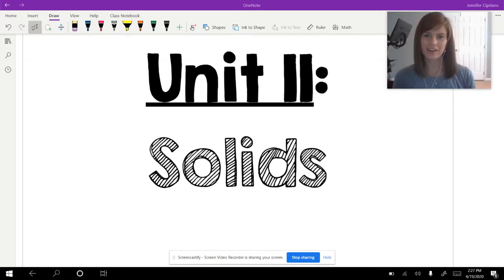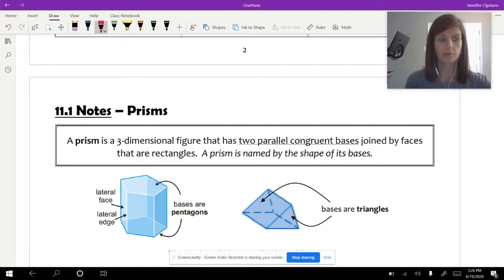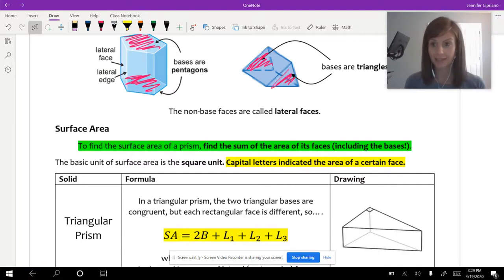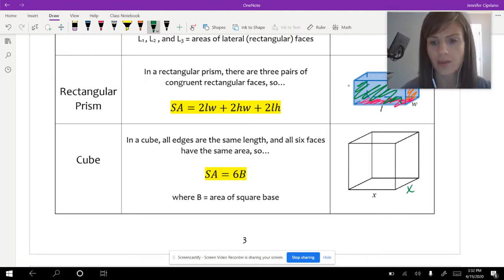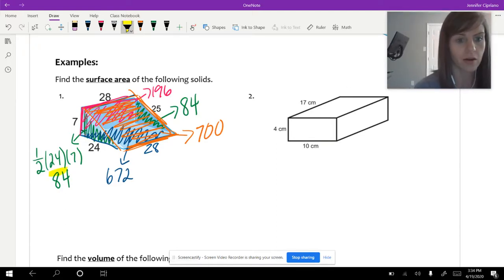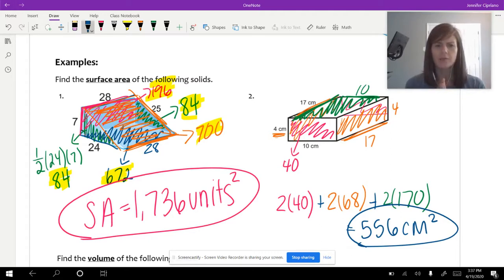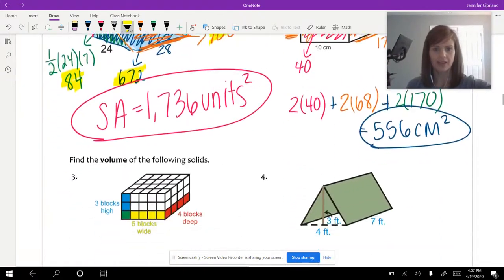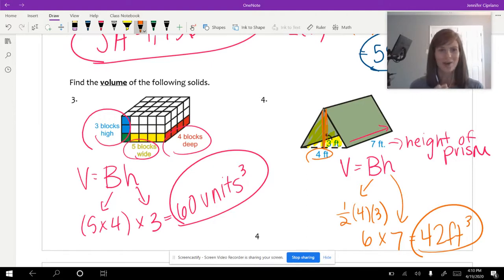Math III 11.1 Notes - Prisms